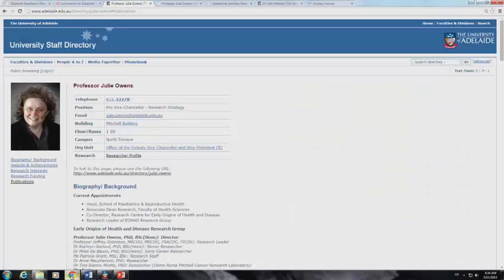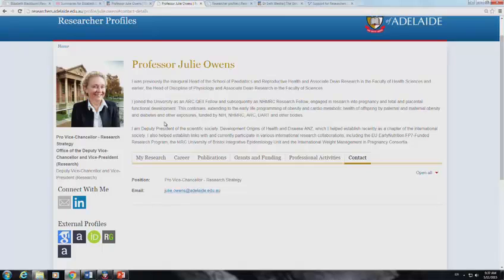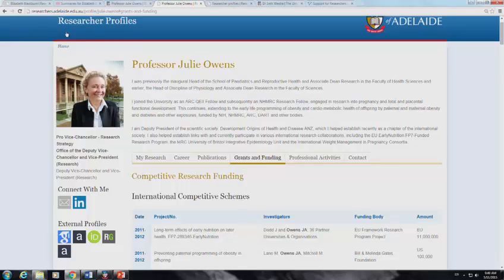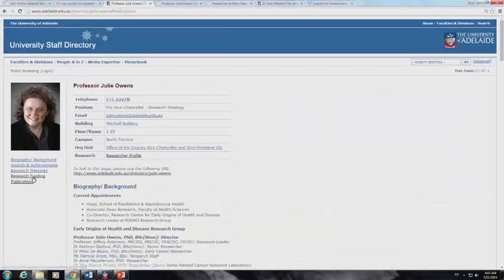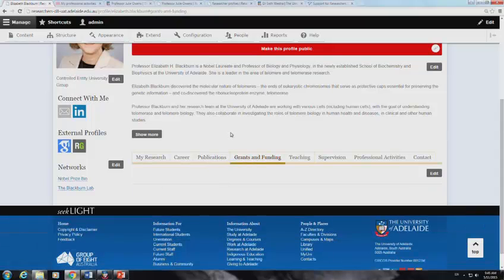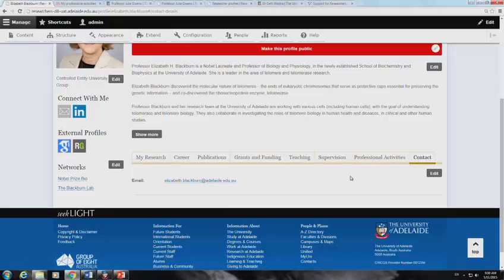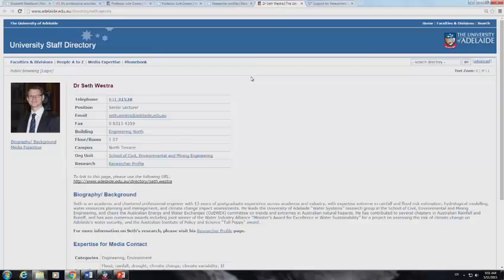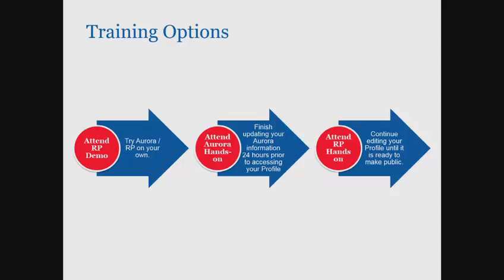Researcher Profiles Demo recording from 5 11 2015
This session will demonstrate step-by-step how to access, edit, and publish your Researcher Profile page, and will cover the integration of Aurora into this system. The aim of the session is for researchers to leave feeling confident to work on their own Researcher Profile, either independently, or with training team support in one of the follow-up hands on workshops.